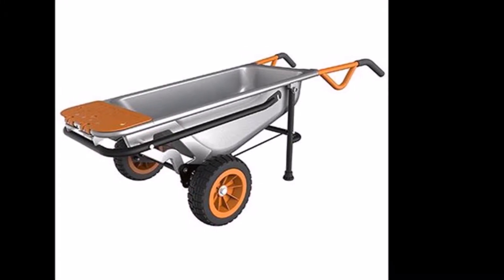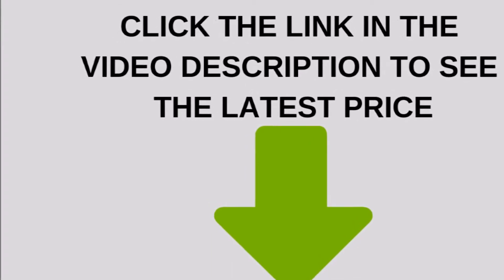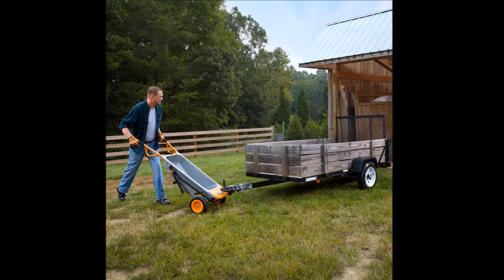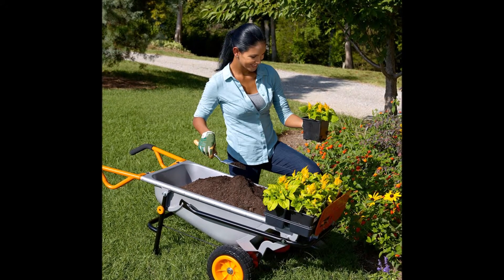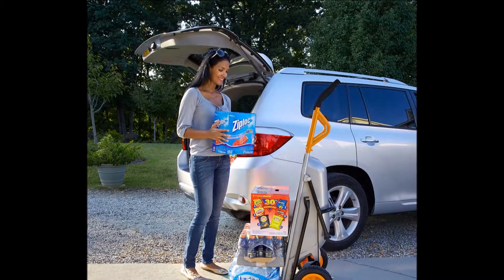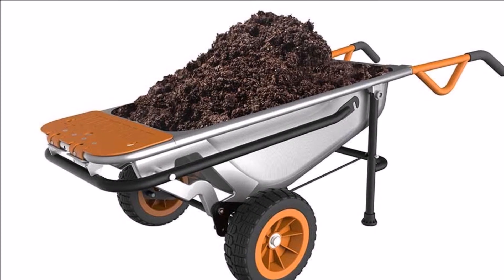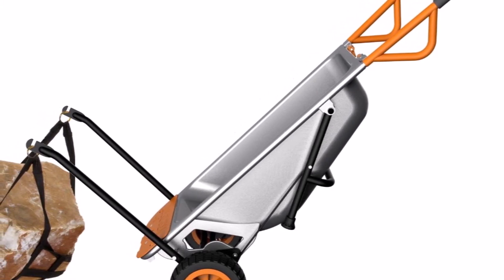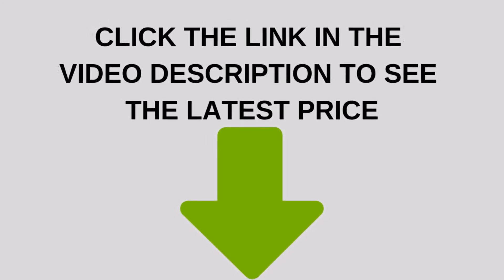WG050 Worx Aerocart Review